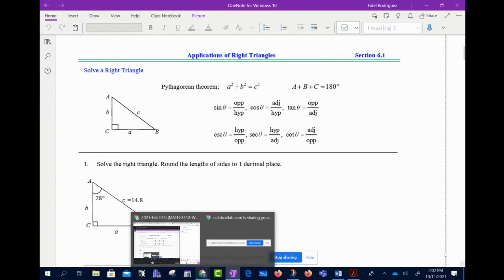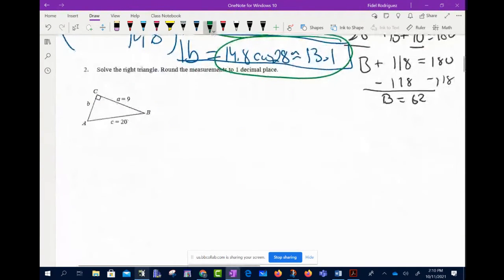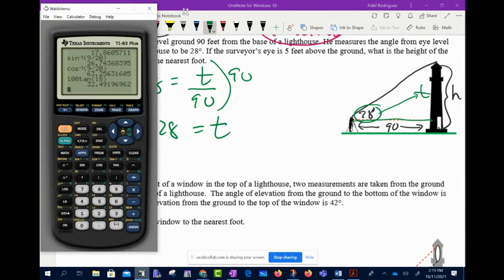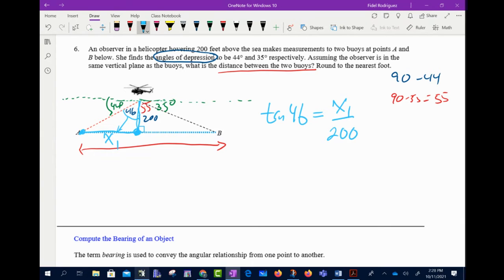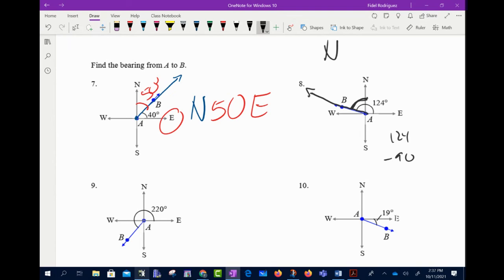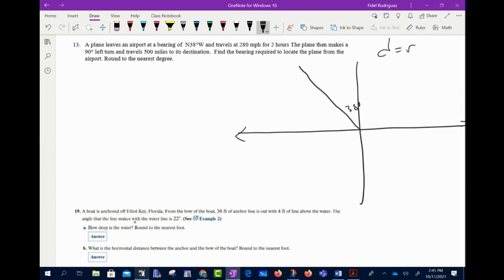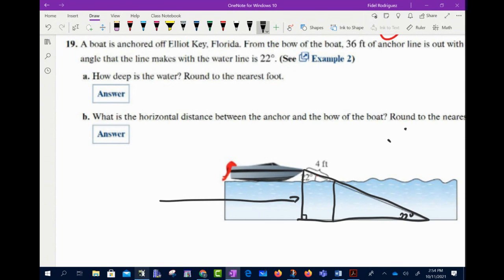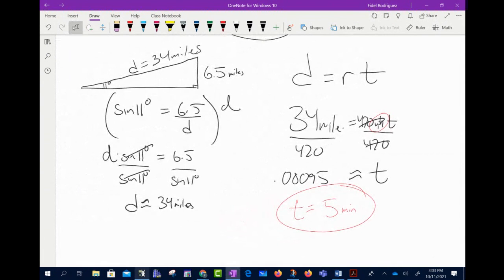MATH 2412 6 1